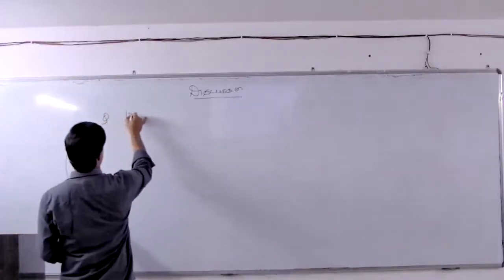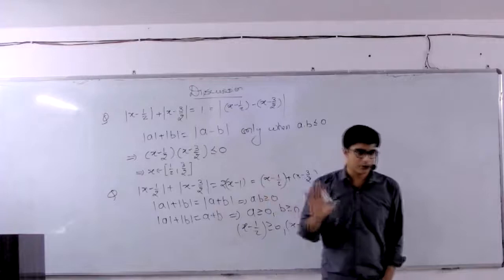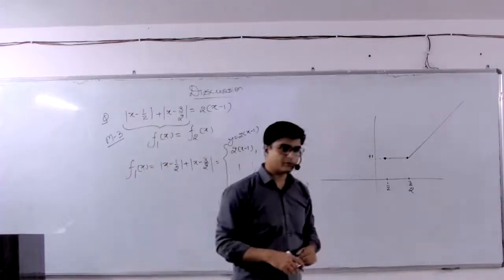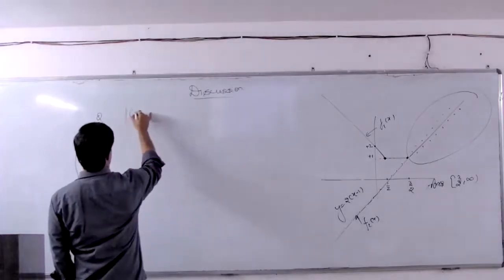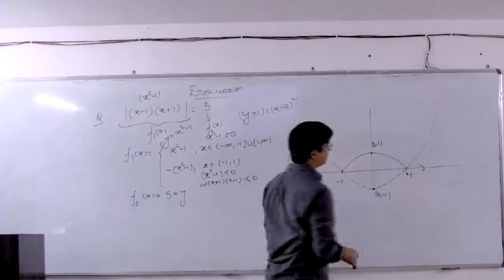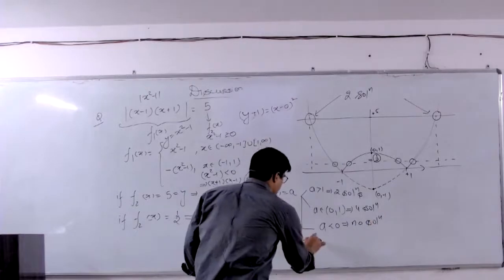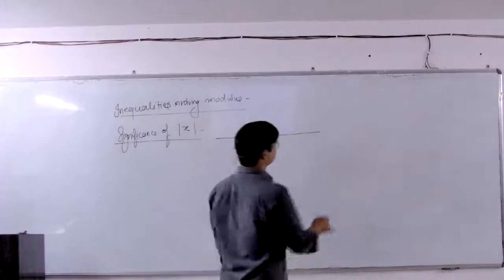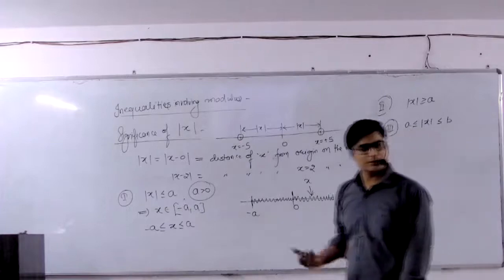Vishal Sharma (HOD of Mathematics)Inequalities involving Modulus function